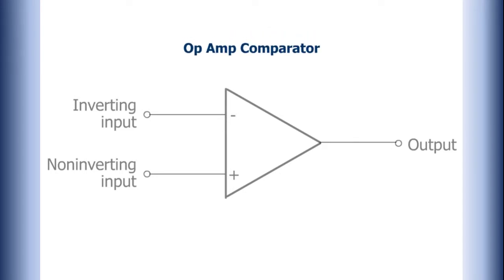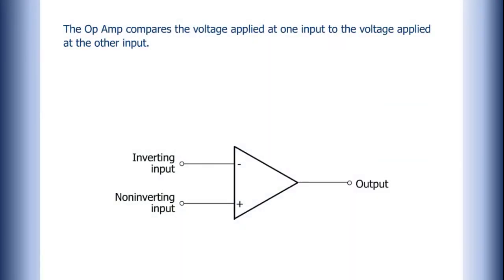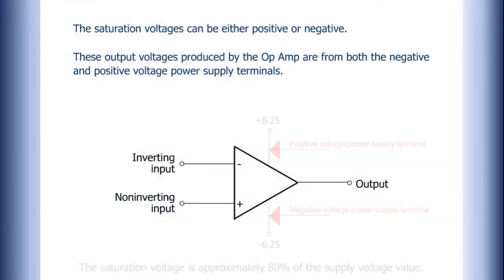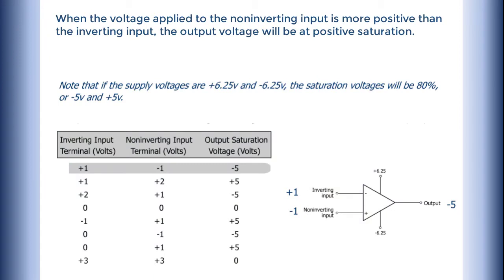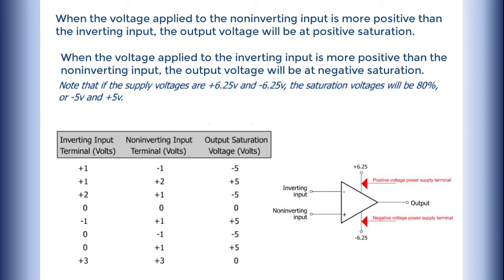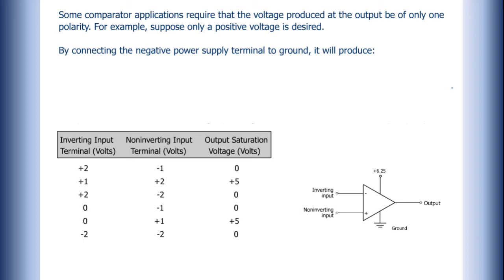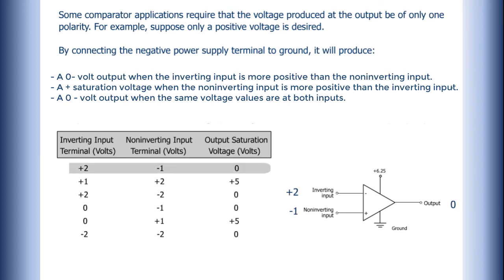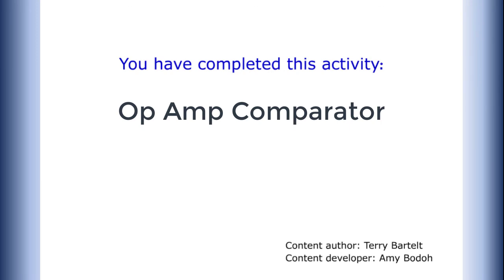Op Amp Comparator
Students read an explanation of the operation of an operational amplifier that functions as a comparator.

Credits:
    - Content Author: Terry Bartelt
    - Video Developer: Amy Bodoh